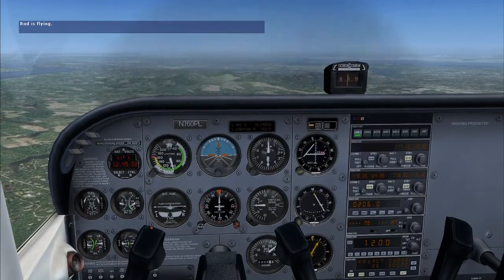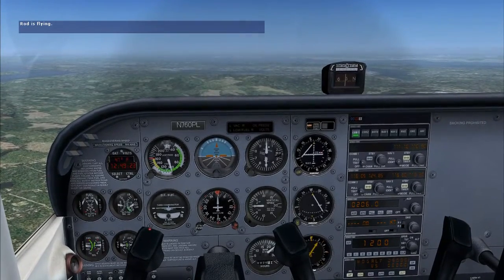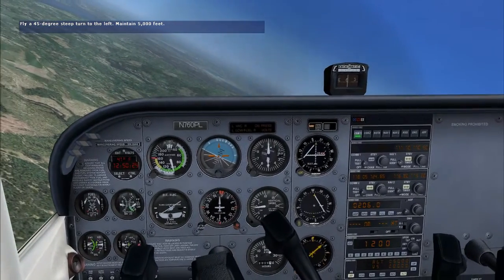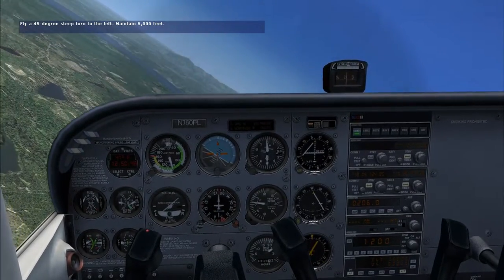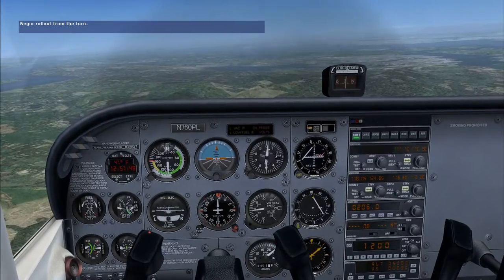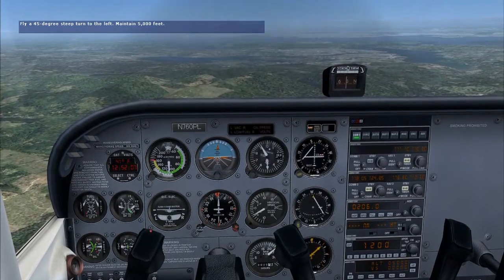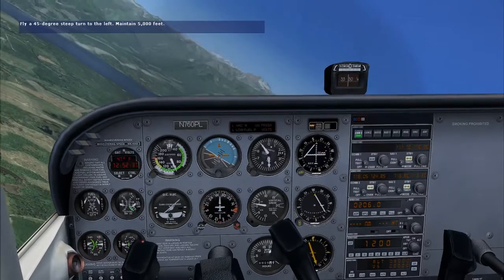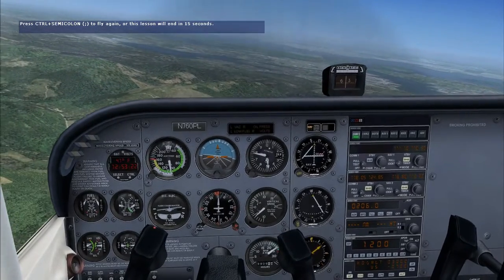FSX LEARNING CENTER Private Pilot Lesson 2: Steep Turns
FSX ラーニング センター 自家用操縦士 レッスン 2: 急旋回